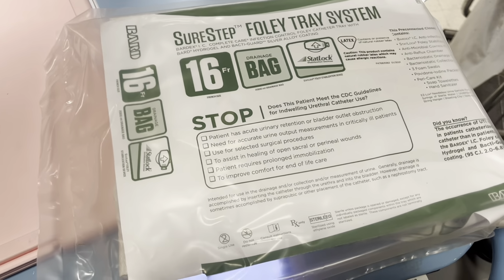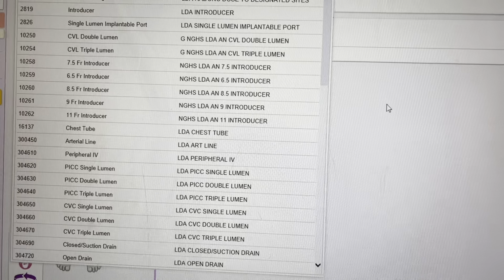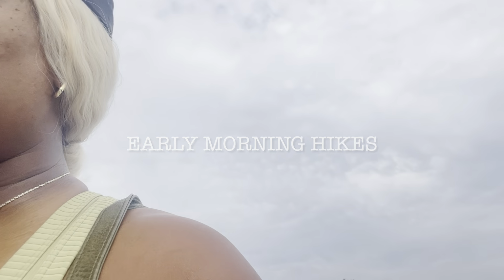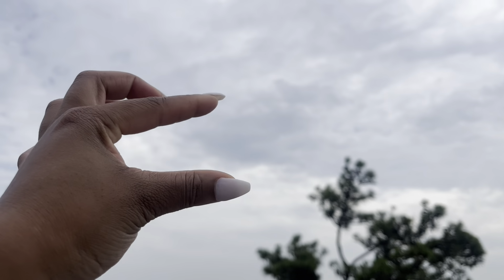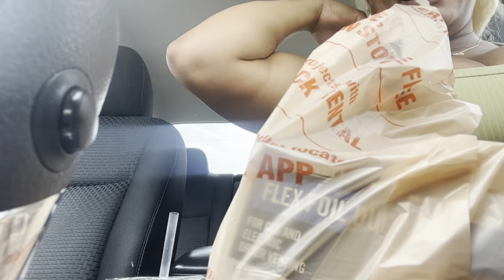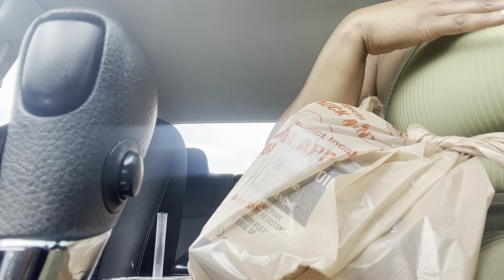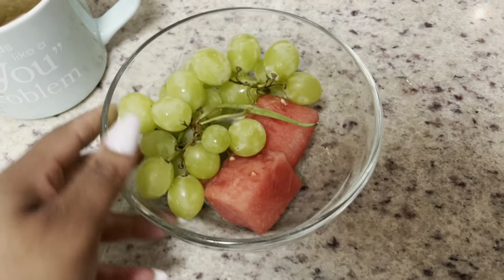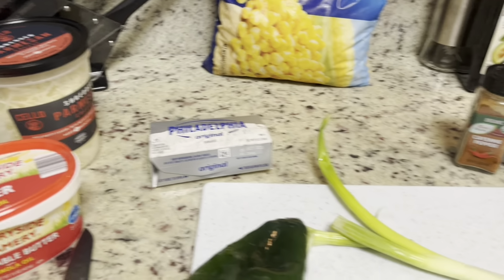Nurse Burnout is Real: Live your Life: Medsurg LPN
Hey loves I know it’s been a while. I have truly let this medsurg position drain me although despite the cons of it. I will never regret nursing…. It has opened so many other doors of opportunity for me but I’m learning to find balance in my life again. I hope we all can reconnect. Love you guys 🫶🏽🩺🦋
-NurseTee🩺💉

Picmonic Code

I_am_Her_Nursetee

Send me emails/Notes/Good vibes
1445 Woodmont Ln NW
4088
Atlanta Ga